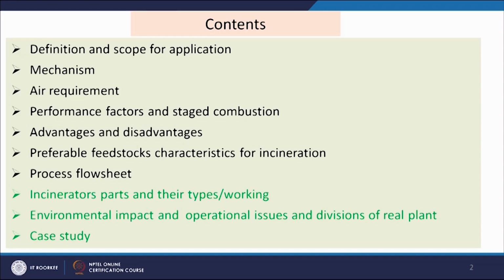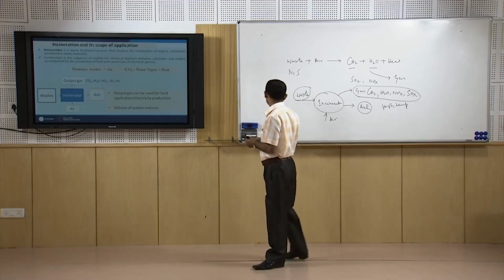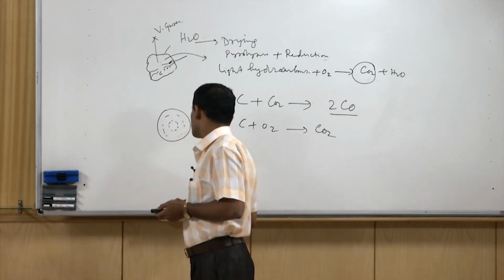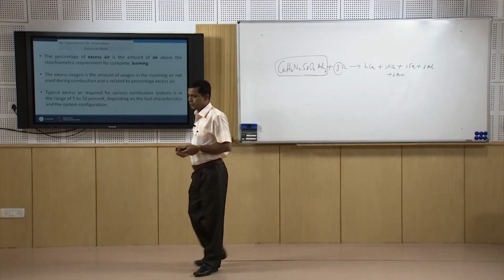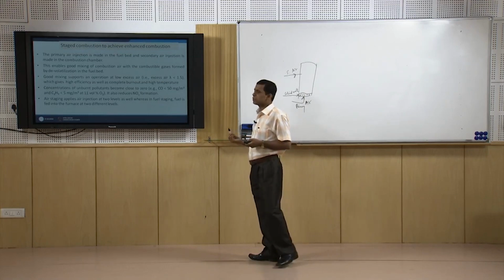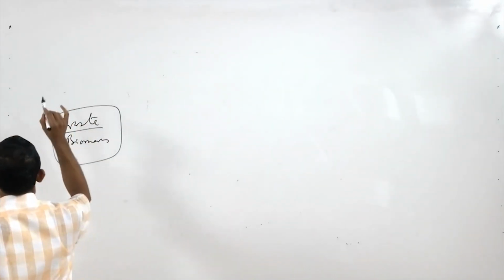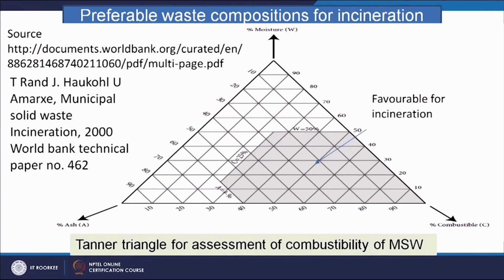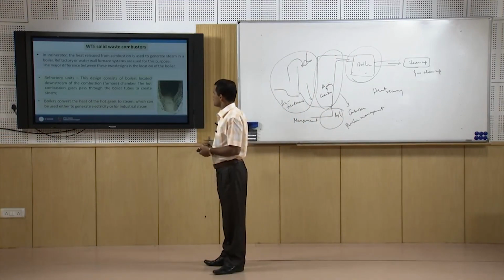Energy production from wastes through incineration-1